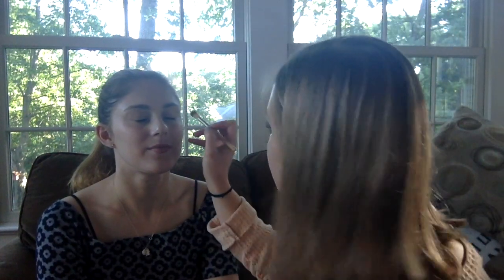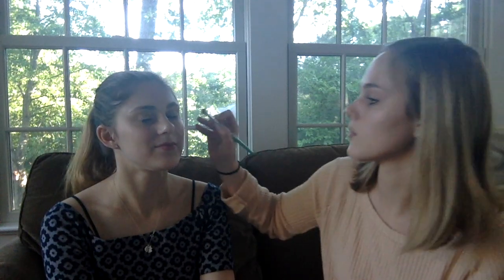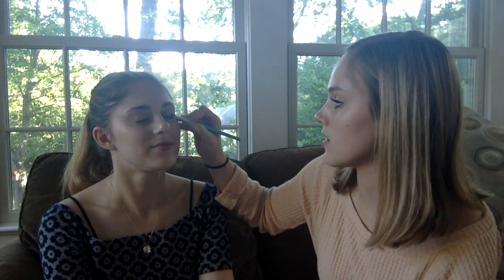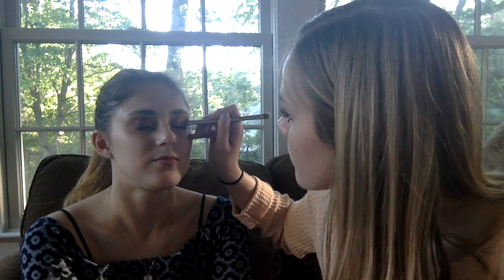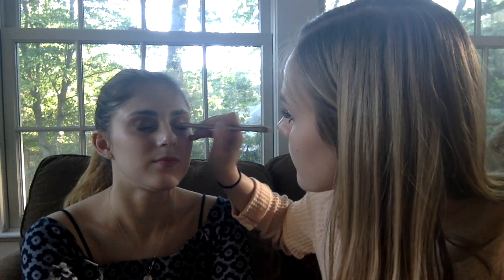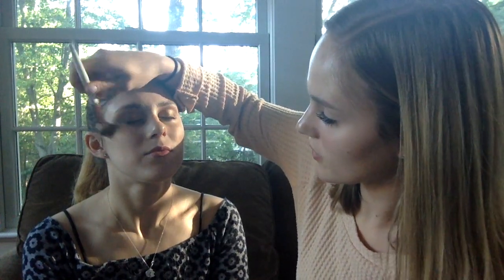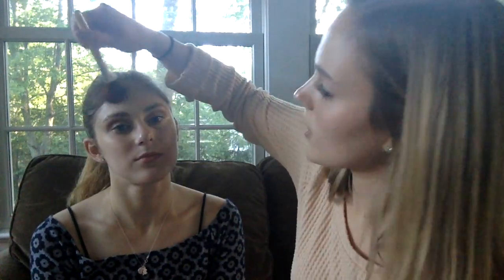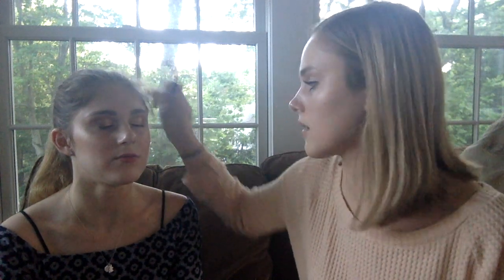Gold Eyeshadow Tutorial by Sarah: using Manny MUA Lunar Beauty Life's a Drag Palette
If you would like to see more of Sarah's makeup be sure to follow @makeup.by.sarahep on Instagram